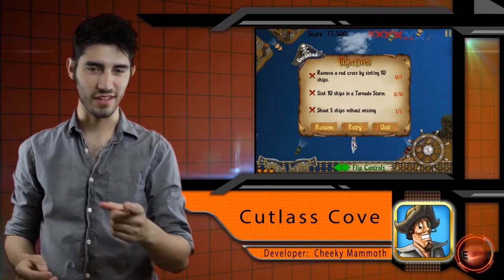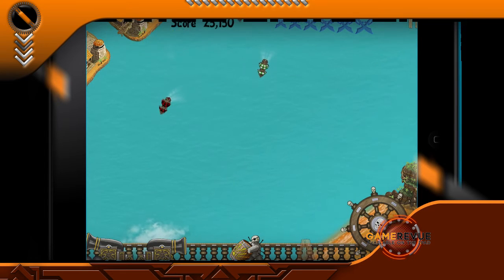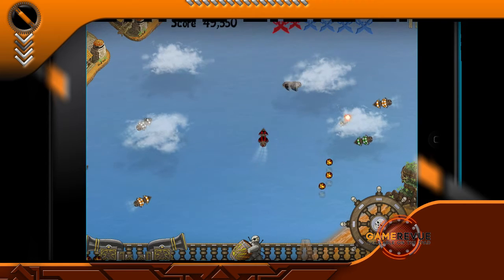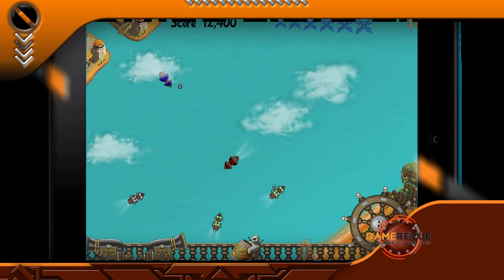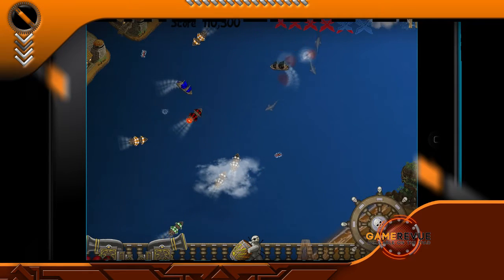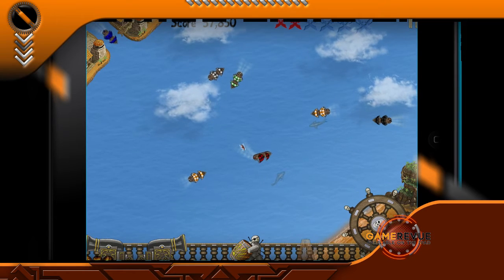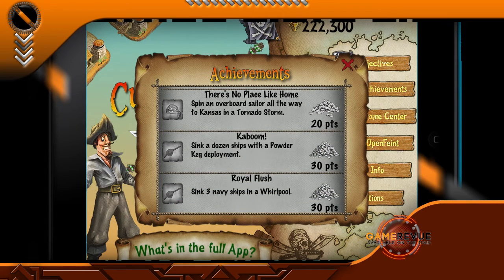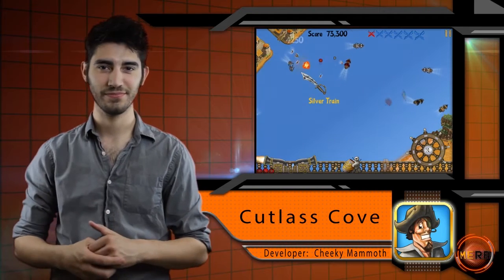Cutlass Cove App Review